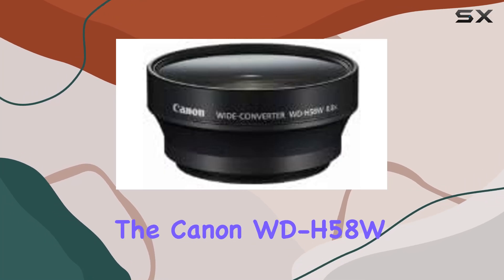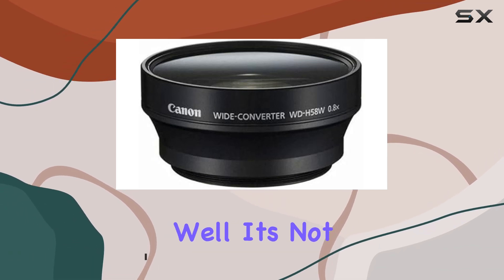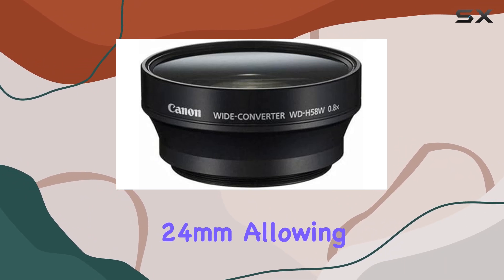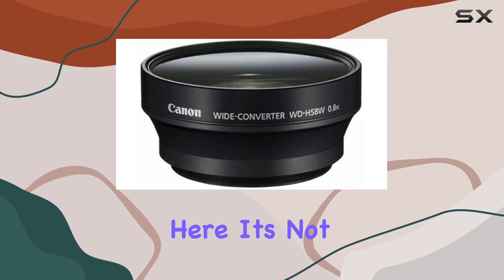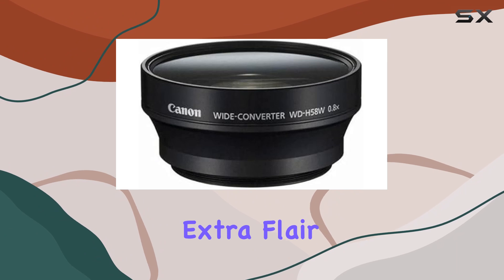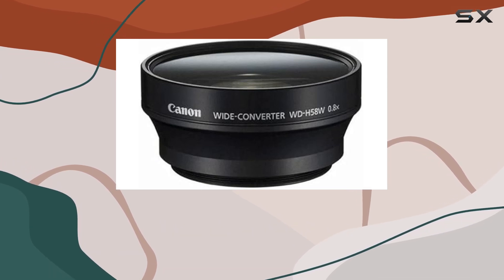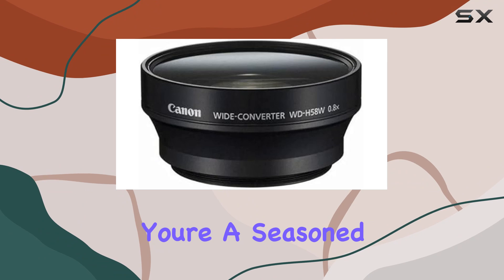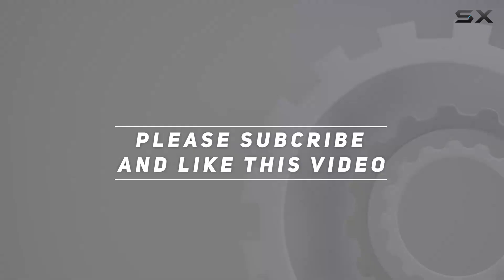Unlocking New Perspectives: Canon WD-H58W 0.8x Wide Converter Lens Review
0:00 Intro
0:06 Review

Things that we mentioned in this video:
Canon Wide Converter WD-H58W : B004P4KUG6